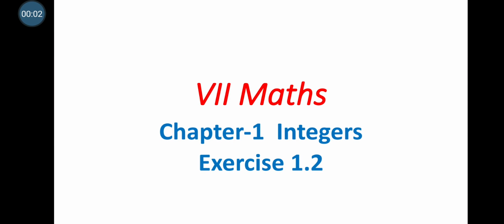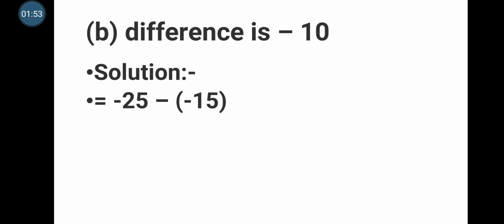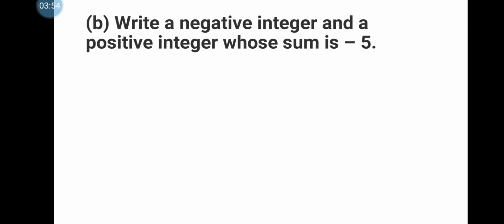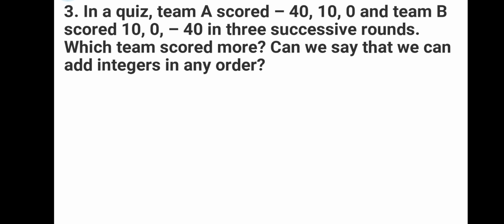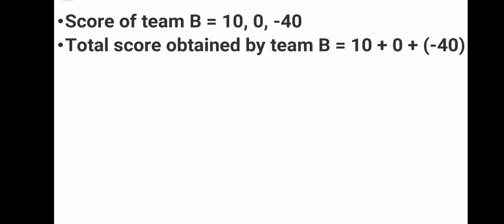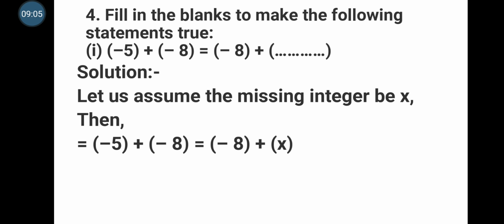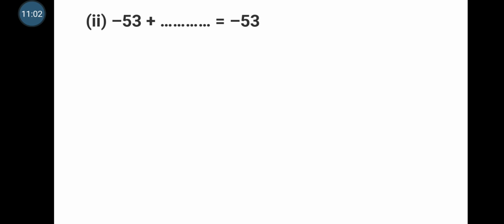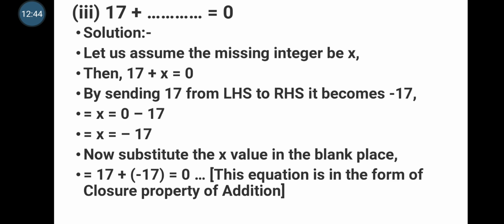VII Maths Exercise 1.2